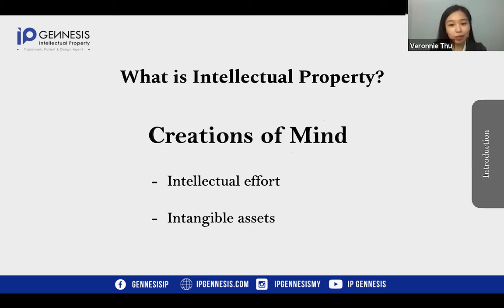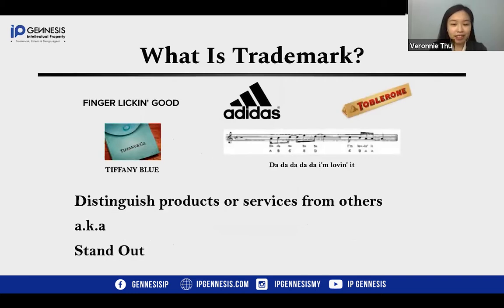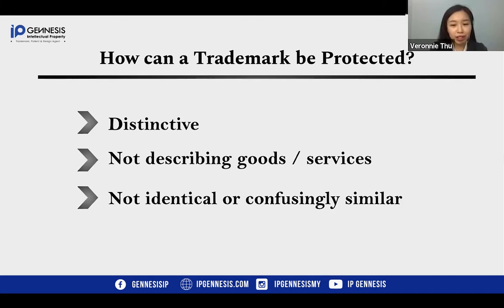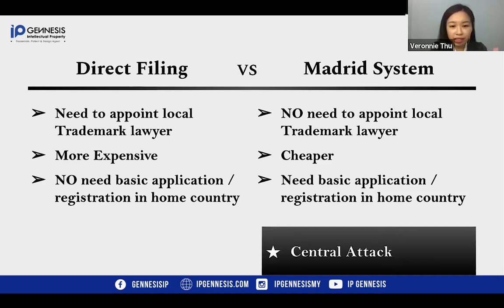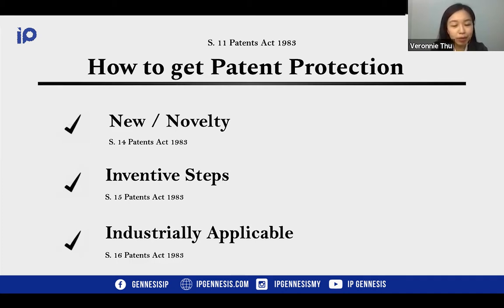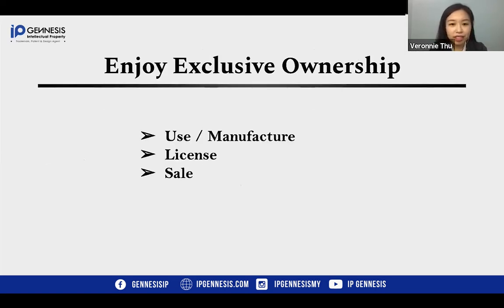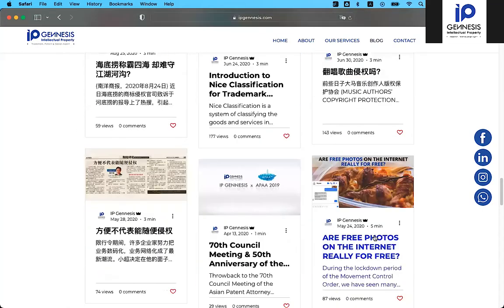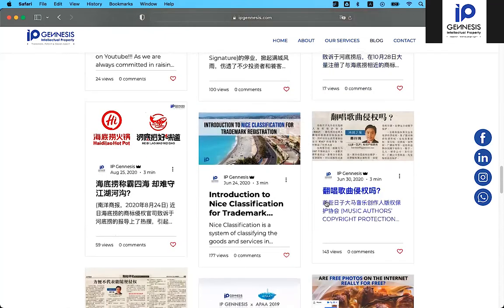IP Webinar | A Beginner's Guide on Intellectual Property (IP) | What is Intellectual Property?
Have you been wondering,

𝟏. 𝐖𝐡𝐚𝐭 𝐢𝐬 𝐈𝐧𝐭𝐞𝐥𝐥𝐞𝐜𝐭𝐮𝐚𝐥 𝐏𝐫𝐨𝐩𝐞𝐫𝐭𝐲 (𝐈𝐏)?
𝟐. 𝐇𝐨𝐰 𝐭𝐨 𝐢𝐝𝐞𝐧𝐭𝐢𝐟𝐲 𝐭𝐡𝐞 𝐈𝐏 𝐰𝐢𝐭𝐡𝐢𝐧 𝐲𝐨𝐮𝐫 𝐜𝐨𝐦𝐩𝐚𝐧𝐲 𝐚𝐧𝐝 𝐩𝐥𝐚𝐧 𝐭𝐡𝐞 𝐩𝐫𝐨𝐭𝐞𝐜𝐭𝐢𝐨𝐧 𝐬𝐭𝐫𝐚𝐭𝐞𝐠𝐲?
𝟑. 𝐖𝐡𝐲 𝐝𝐨 𝐈𝐏 𝐎𝐟𝐟𝐢𝐜𝐞 𝐫𝐞𝐟𝐮𝐬𝐞 𝐨𝐫 𝐨𝐛𝐣𝐞𝐜𝐭 𝐲𝐨𝐮𝐫 𝐈𝐏 𝐚𝐩𝐩𝐥𝐢𝐜𝐚𝐭𝐢𝐨𝐧𝐬?

Great! Let's discuss on the above issues!

00:18 Introduction to Intellectual Property
03:49 Overview on Trademark
11:29 Overview on Copyright
15:06 Overview on Patent
18:29 Overview on Industrial Design
22:03 IP Remarks
25:08 Q&A: Does trademark has a commercial value?
27:40 Q&A: How long is the trademark registration process in Malaysia and via Madrid system?
30:32 Q&A: I'm an Instagram content creator, do I own the copyright on the videos and photos?
31:11 Q&A: What's the difference between registering IP myself and engaging an agent?
33:24 Q&A: Trademark Registration VS Business Registration, which one should come first?